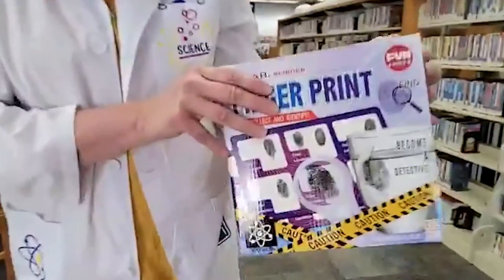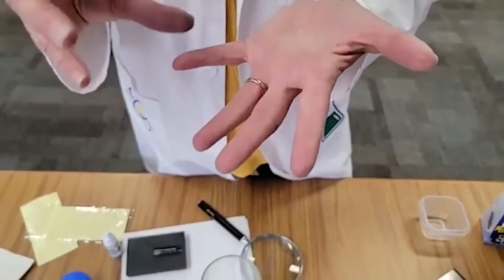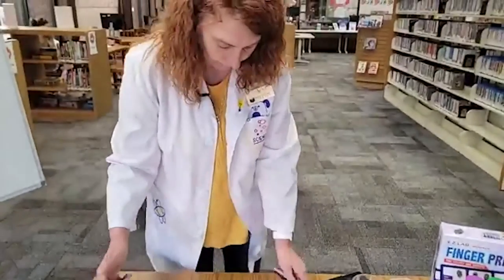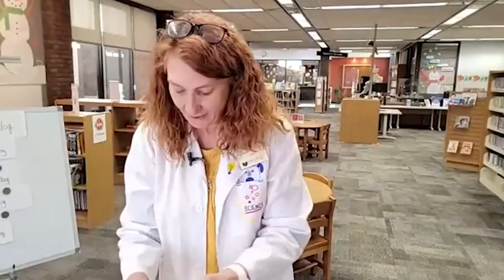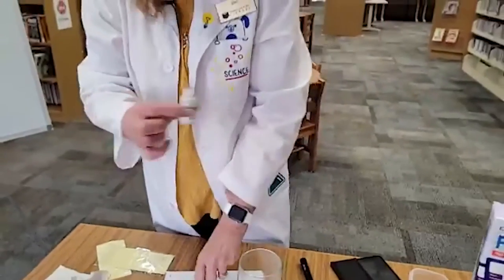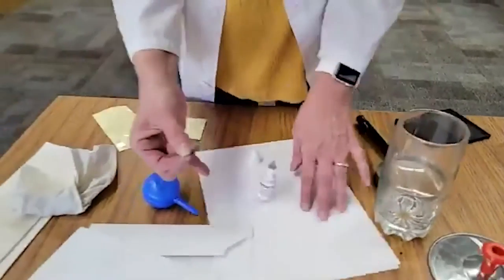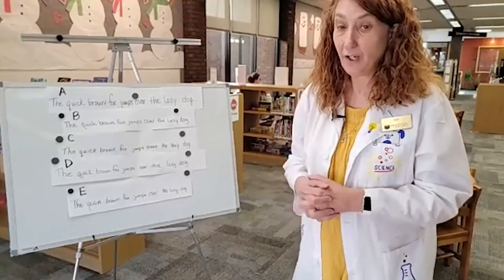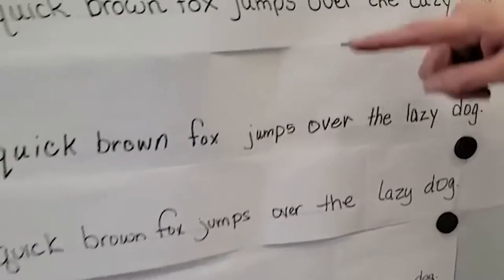Science Isn't Scary - Crime Scene Investigation